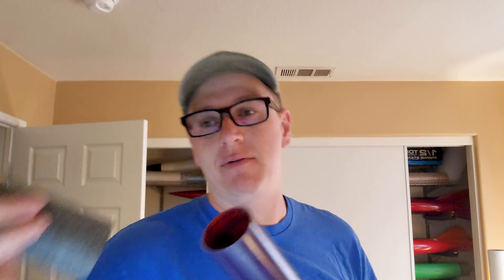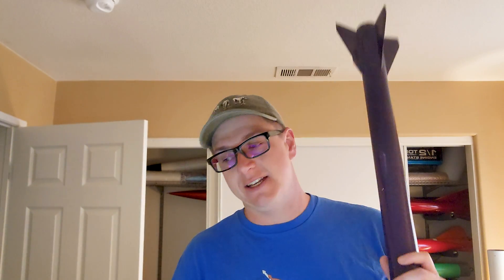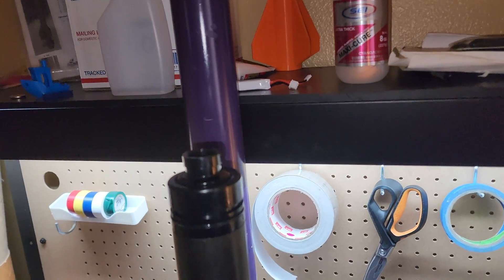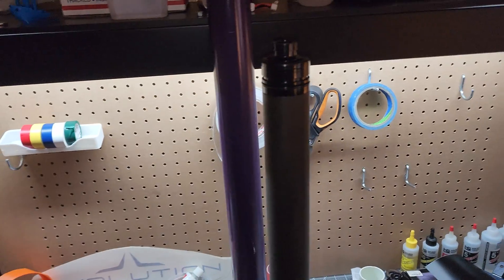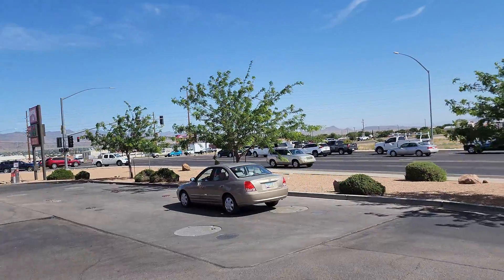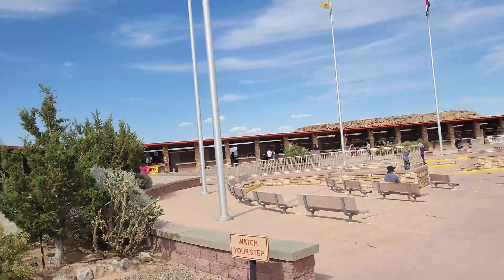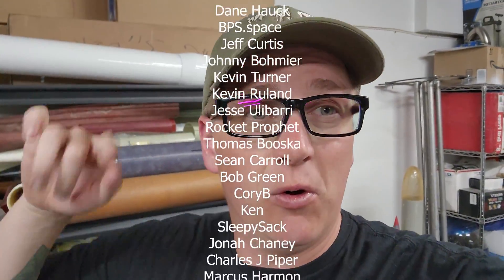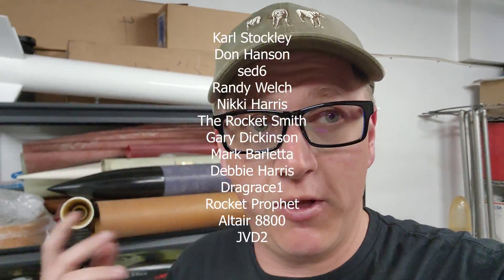My High Power Rocket Motor Failed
In this video, I prep my Wildman Rocketry Mach 2 kit to fly on a Cesaroni K300 Classic Long Burn. This motor is notorious for having some...we'll say, issues. It didn't go great for me, but sometimes you have to go broke if you want the performance.